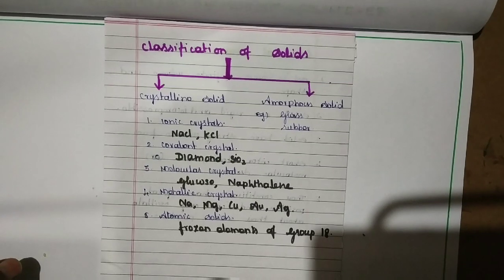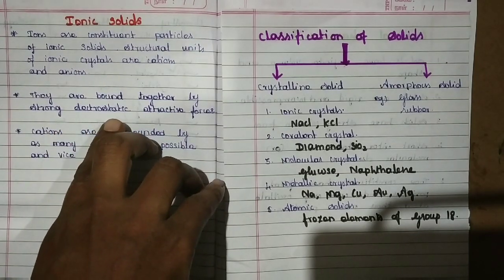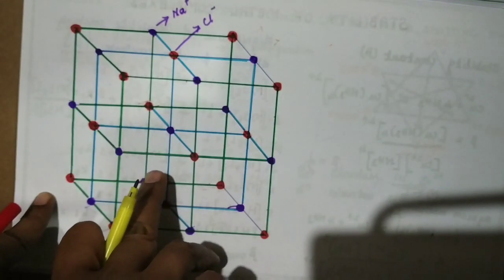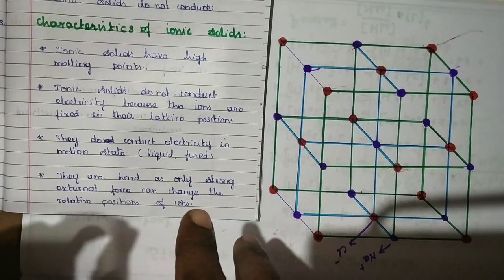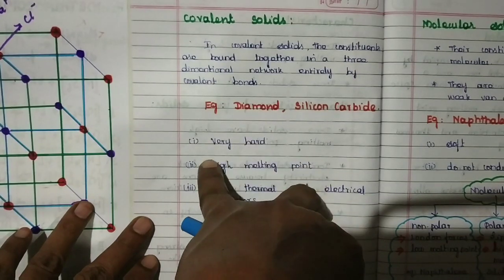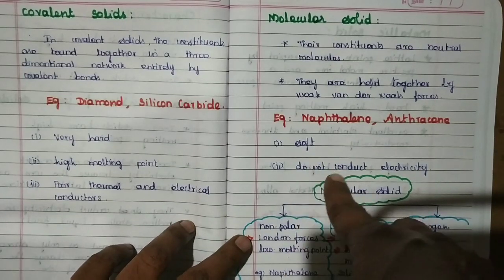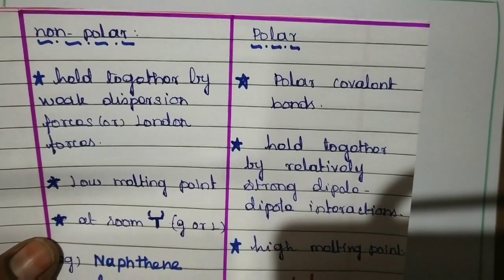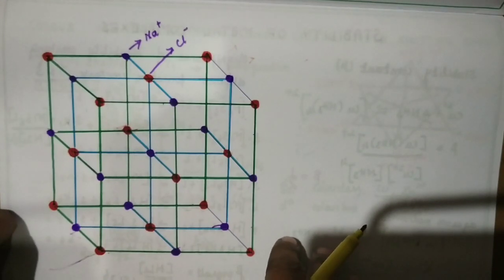Solid state tnscert new syllabus